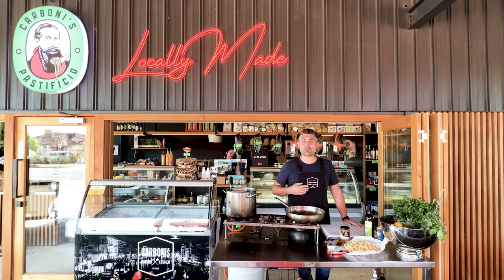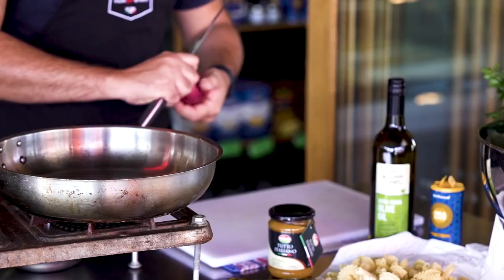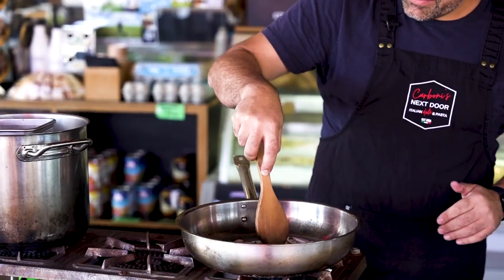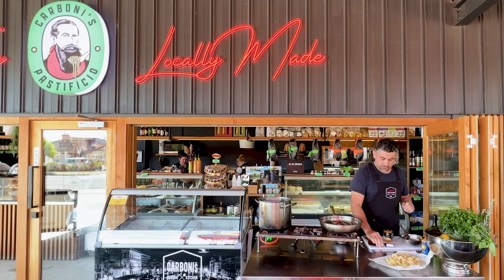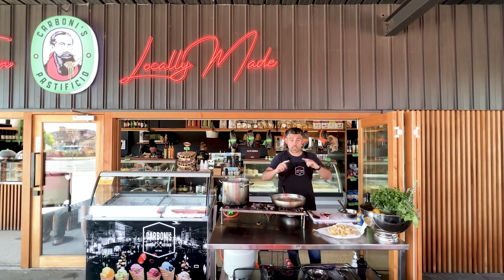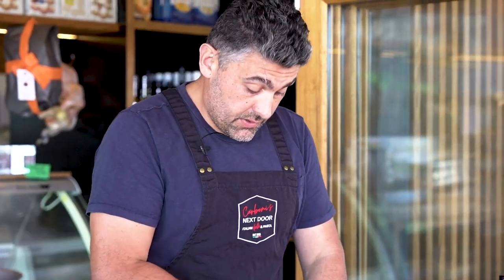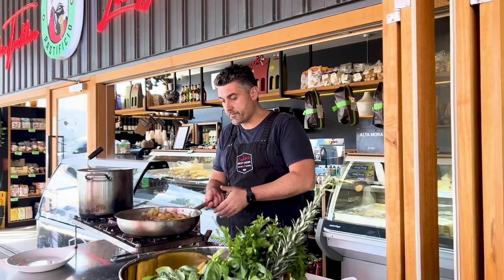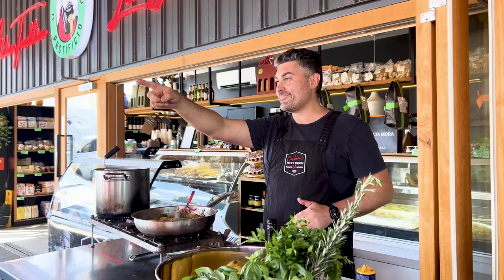Creste di Gallo pasta “tonno e olive”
A Super Italian Classic... Pasta al Tonno!
Not only quick but super delicious when done right with super high quality ingredients and of course, our fresh pasta!